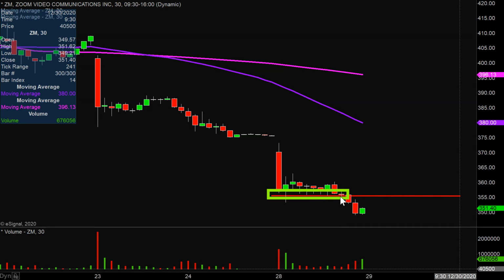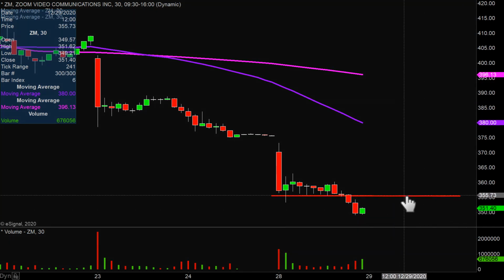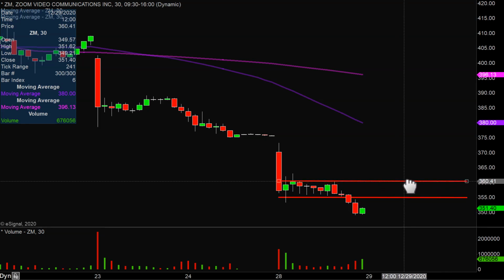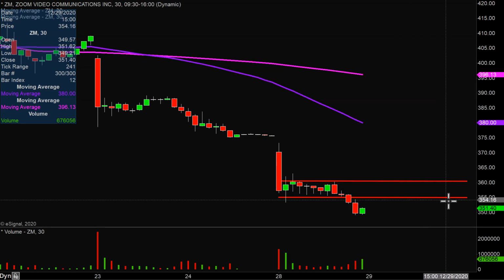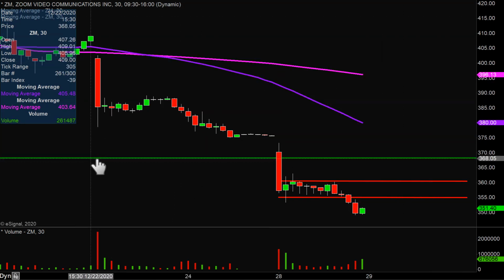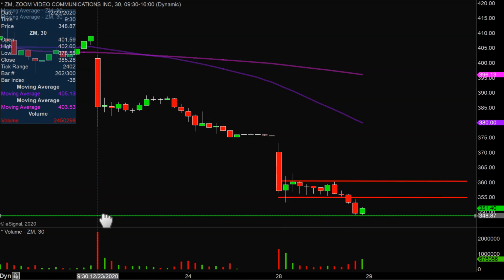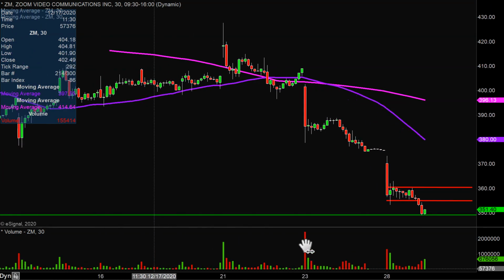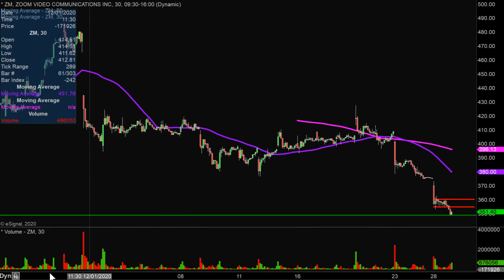Zoom Video Communications, Inc. - ZM Stock Chart Technical Analysis for 12-28-2020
Learn how to read stock charts and identify technical patterns as ClayTrader does a quick stock chart review on Zoom Video Communications, Inc. (ZM).